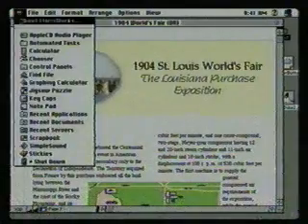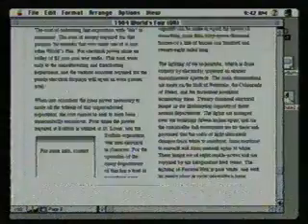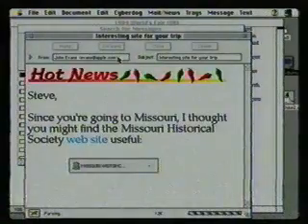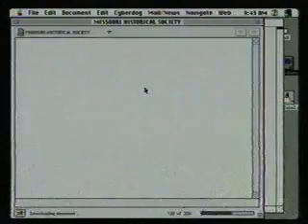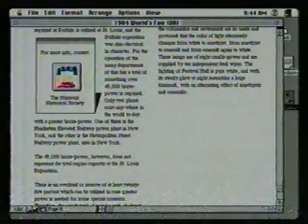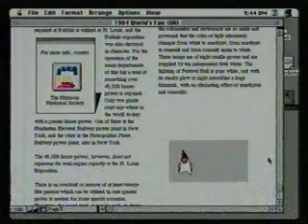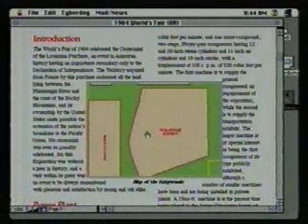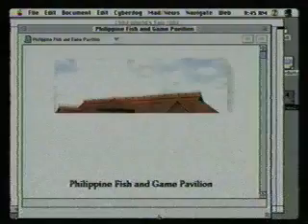WWDC Cyberdog demo